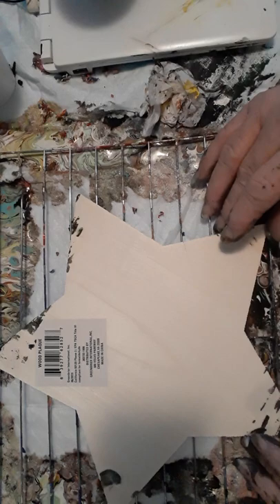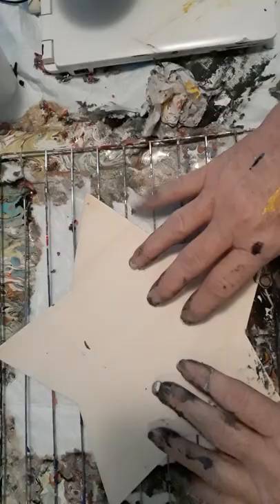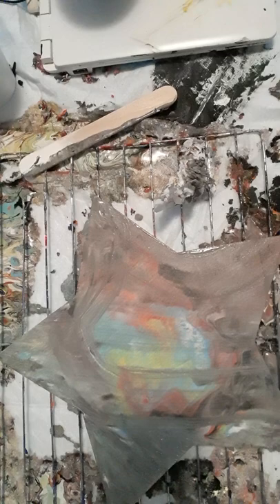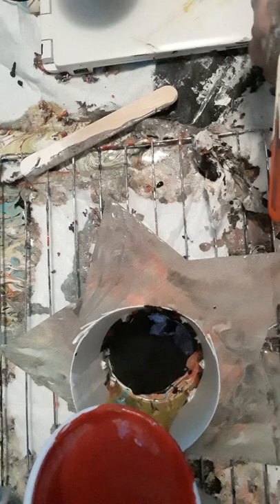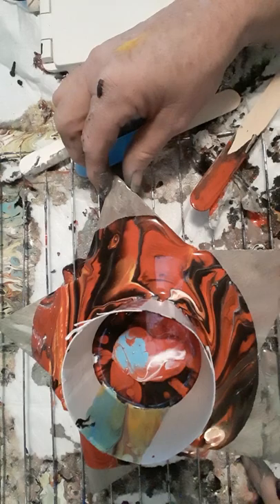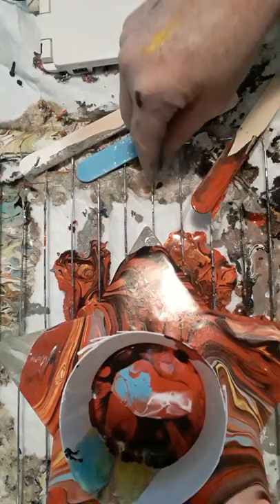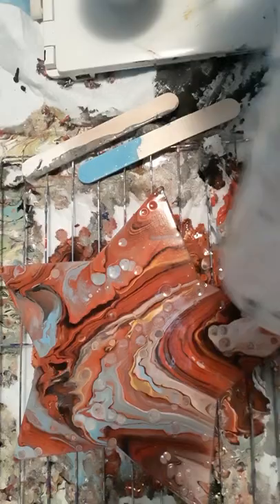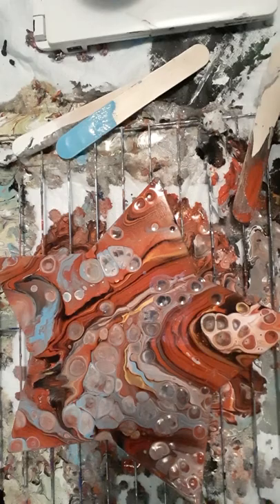Abstract Paining Pouring Star Art / Amazing Cells.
Abstract Painting Pouring Star Art / Amazing Cells. Easy painting for beginners.